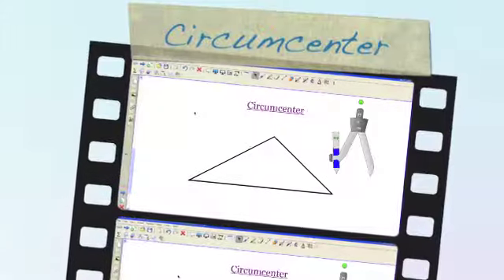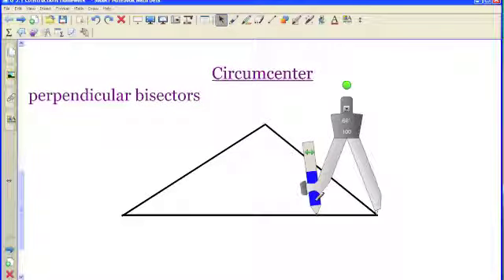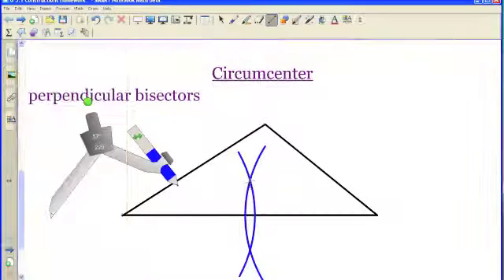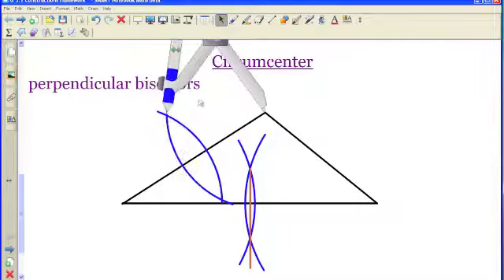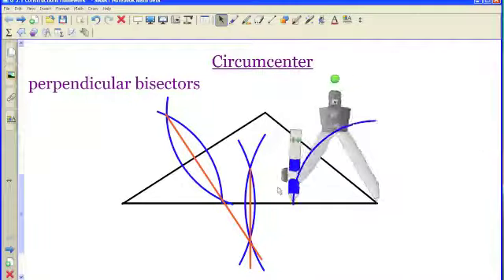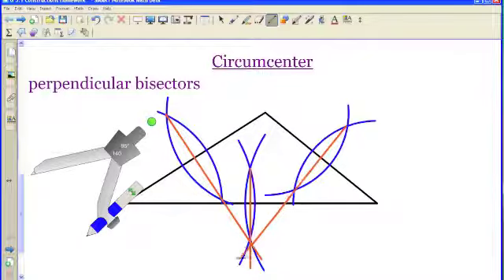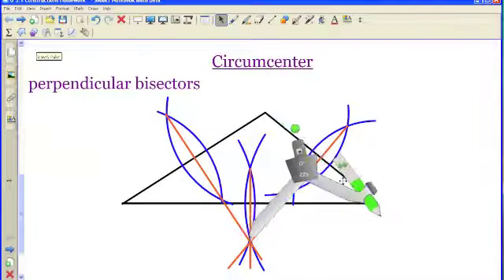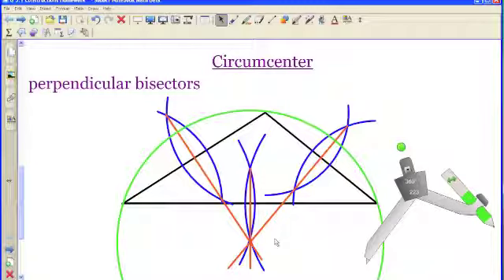Circumcenter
Locating the circumcenter involves constructing three perpendicular bisectors of a triangle.  In this video I show you how it's done, as well as the significance of the circumcenter.